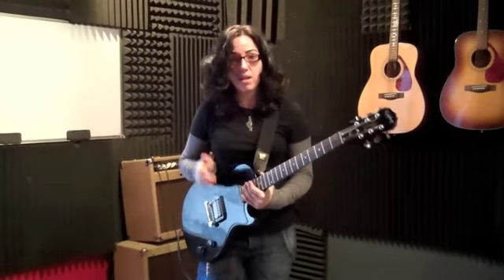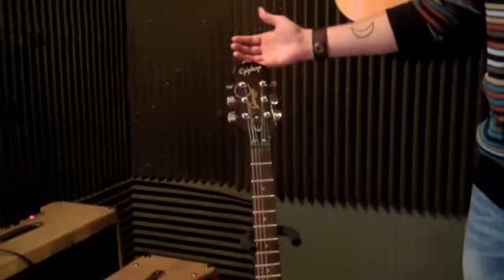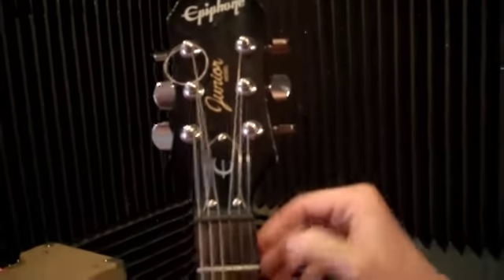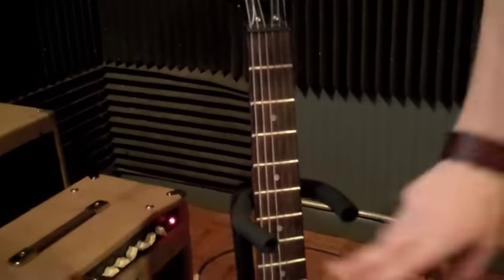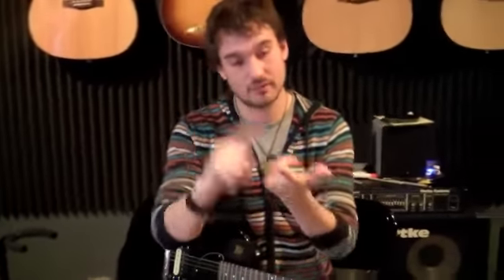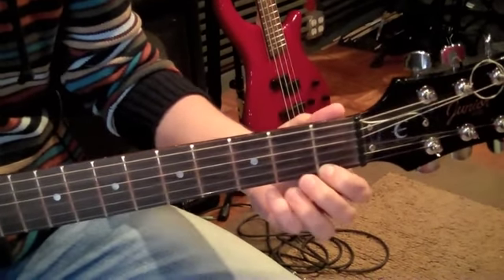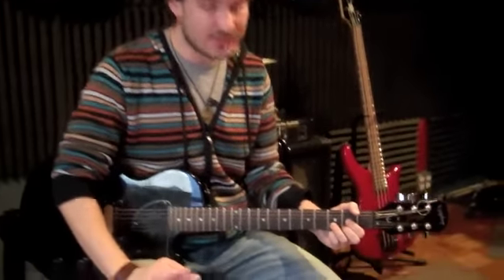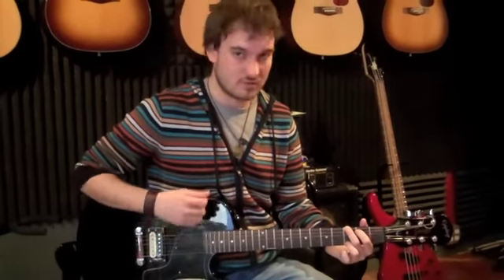Intro to Rock Guitar Class - PART 1 - NYC Guitar School - Learn Essential Guitar Tools